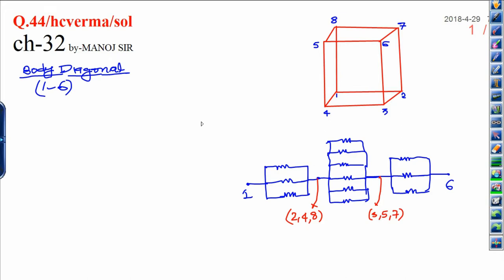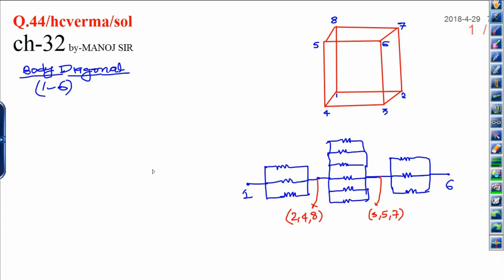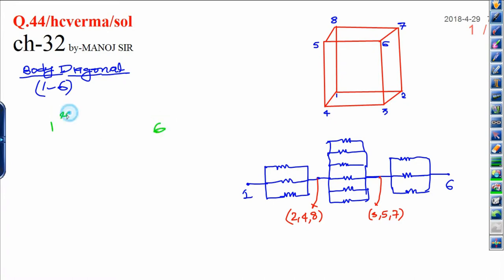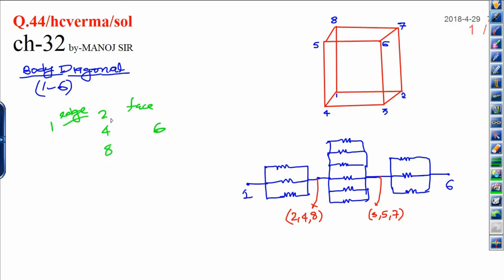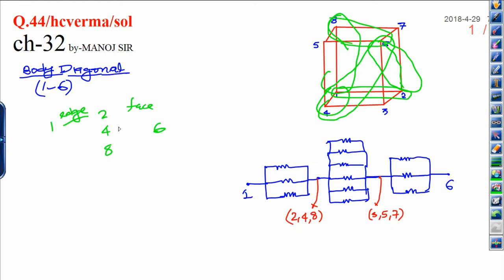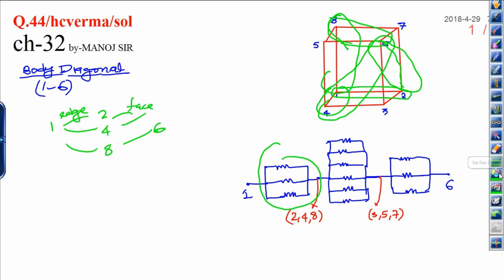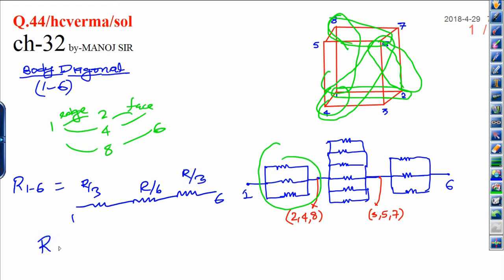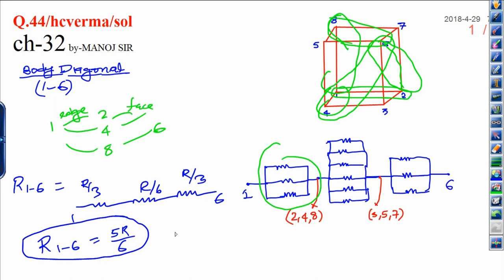hc verma sol of physics Q.44/ CH-32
BEST ONE CONCEPT FOR JEE/NEET